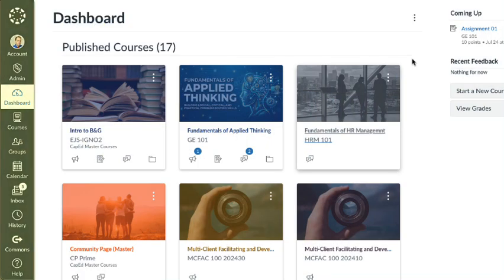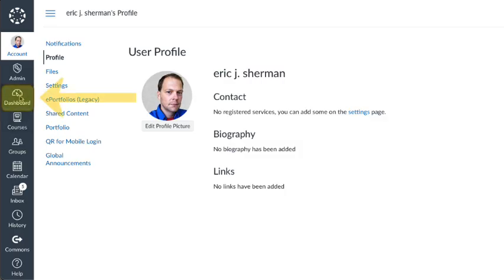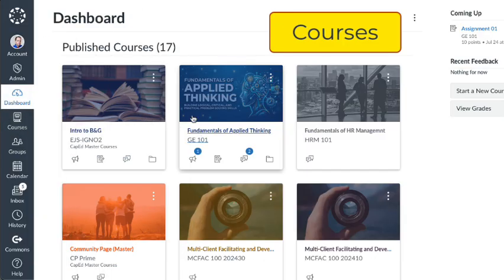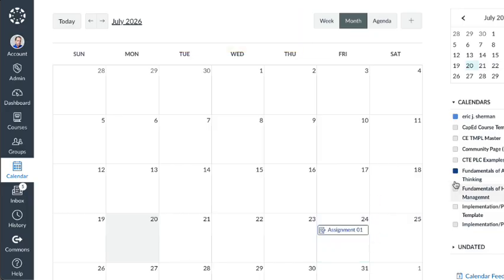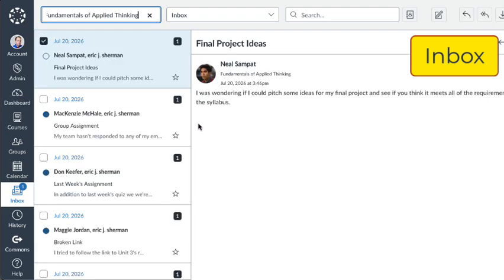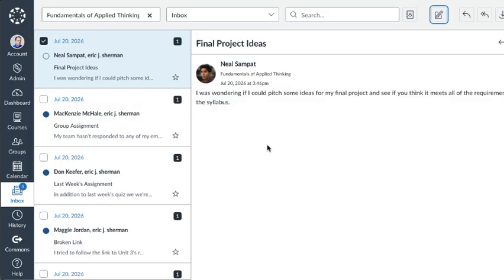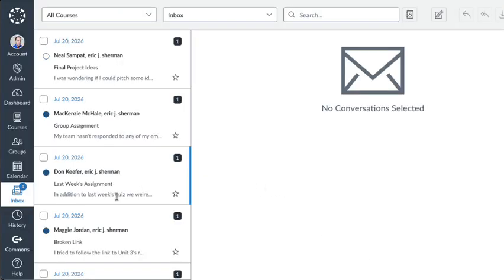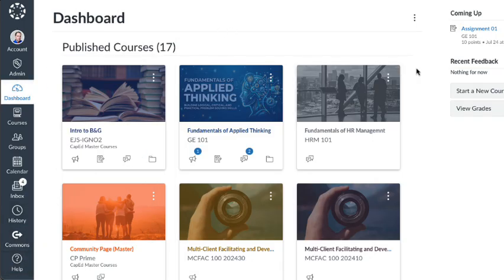Canvas Global Navigation Menu Explained | Canvas LMS Guide (Ep 02)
Master the main left-hand sidebar in Canvas! In this episode, we break down the Global Navigation Menu, including the Account, Dashboard, Courses, Calendar, Inbox, and Help tools.